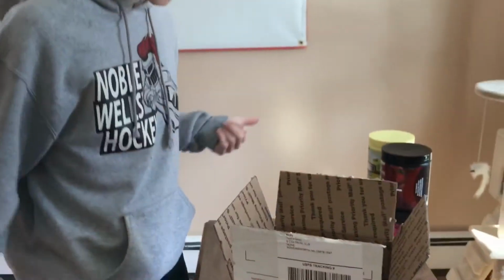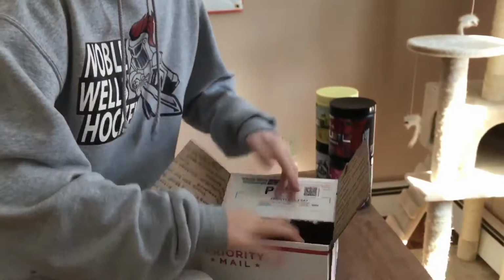TOTALLY TAYLOR UNBOXING AND DIY